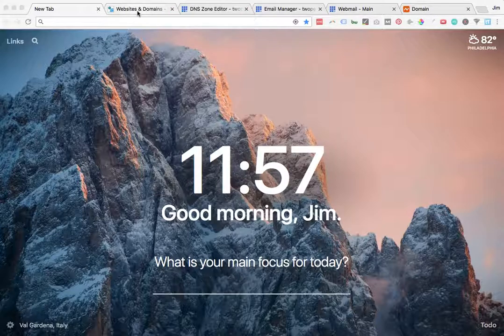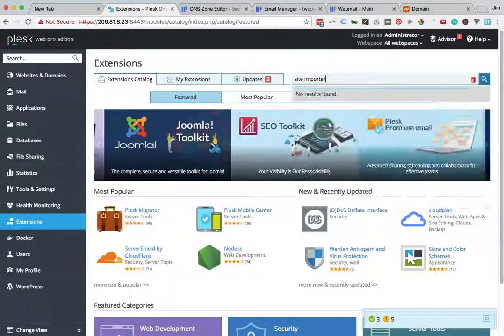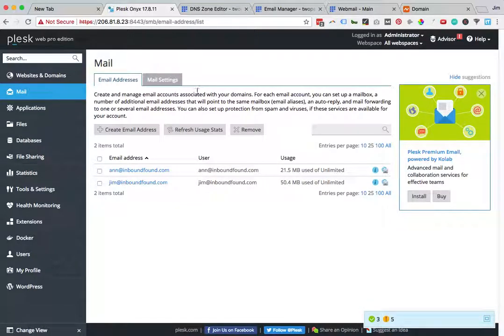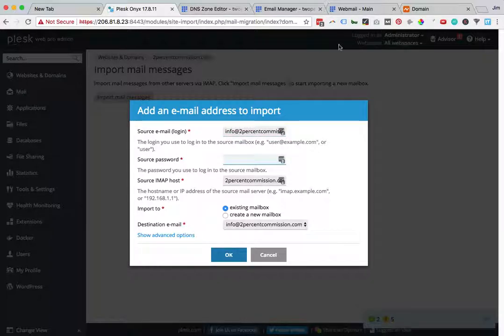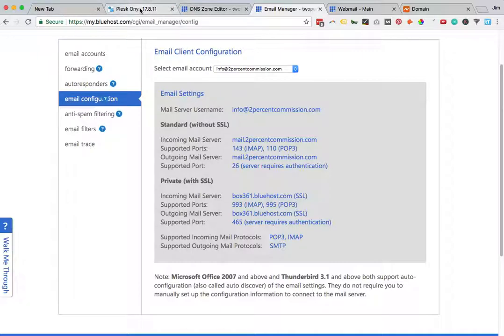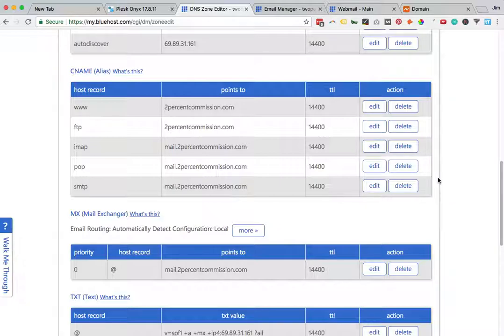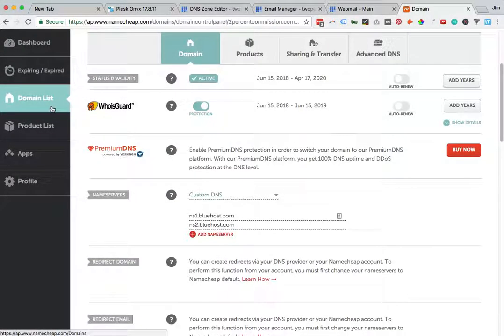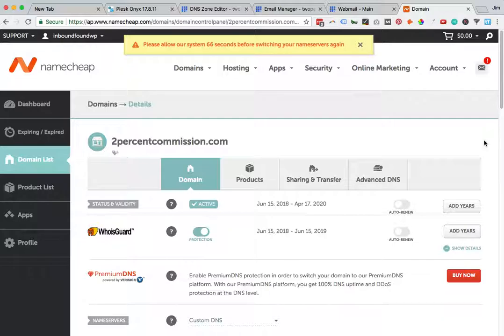How to import your email address and emails from cpanel to plesk (bluehost example)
*** at around 6:35 I use ns1.digitalocean.com name servers for my DNS config. THIS IS WRONG - it should be ns1.YOURDOMAIN.com